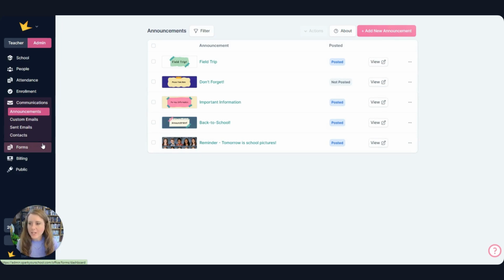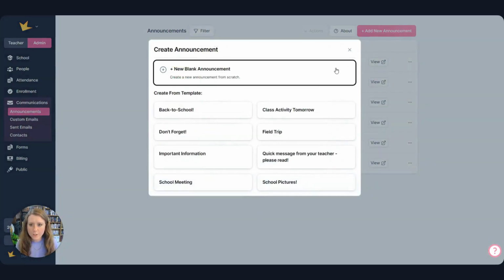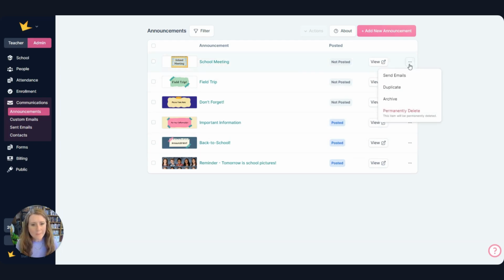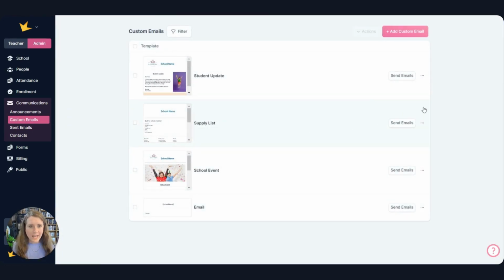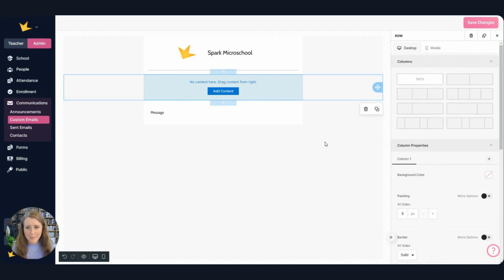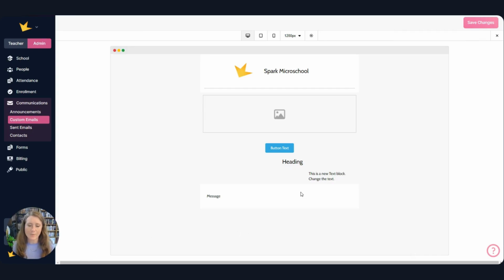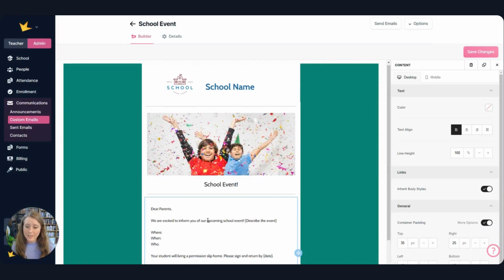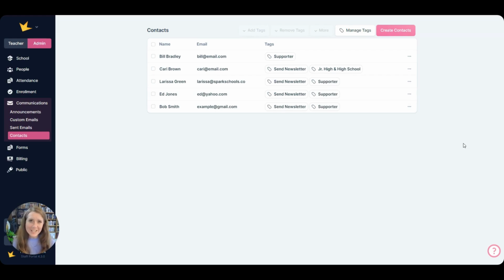Spark Tutorial: Communications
Larissa walks through the microschool version's Communications feature, as it is in the Fall of 2024. She shows how to create and post or email announcements and custom emails, and how to create a contact list.

00:12 Overview of Communications feature
00:54  Announcements
01:12  Creating an announcement
02:01  Posting an announcement
03:05  Emailing an announcement
04:06  Custom emails
04:21  Creating custom emails
05:01  Creating a custom email using the Unlayer Editor
07:11  Editing a custom email template
07:29  Emailing custom emails
08:28  Sent emails list
08:44  Contact list